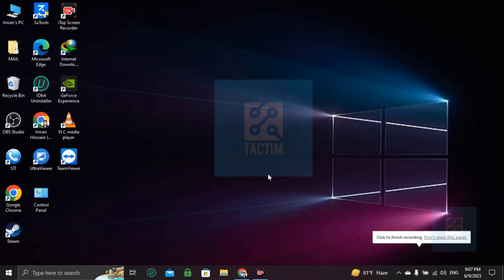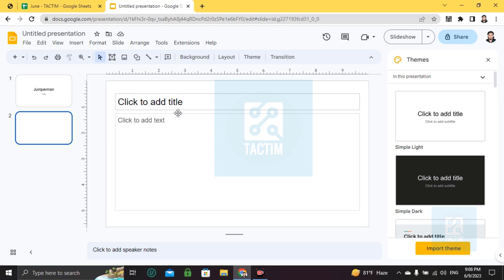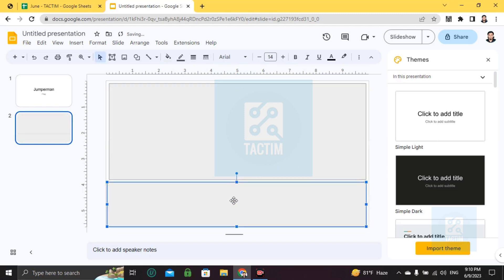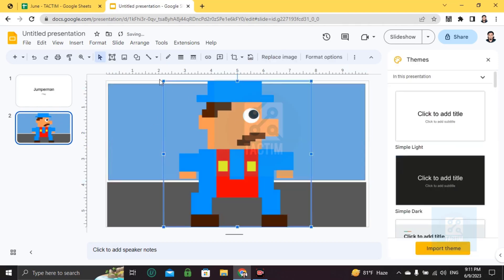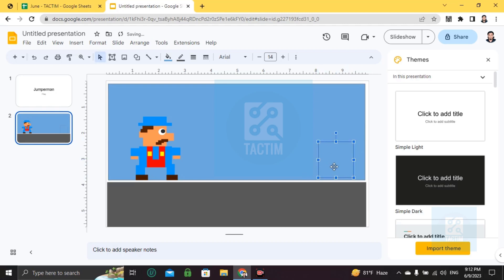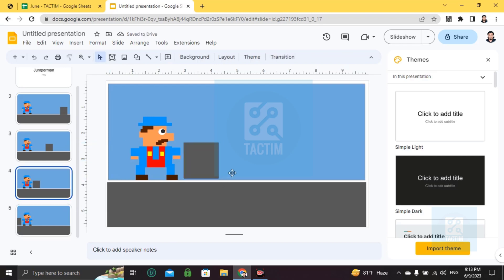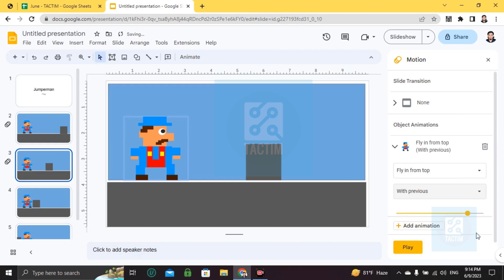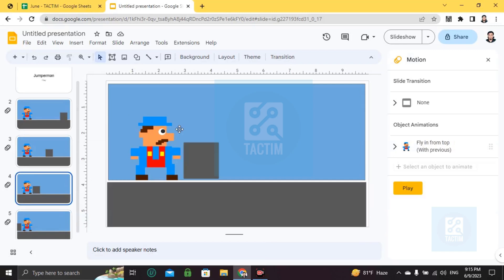How to Make a Game in Google Slides | Create Fun and Interactive Games Tutorial 2025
In this video, we'll guide you through the process of designing and building your very own game, right within the familiar and accessible platform of Google Slides.

🎮 Whether you're a teacher looking for a fun and educational activity for your students, or simply someone who loves games and wants to try their hand at game development, this tutorial is for you! We'll cover everything you need to know to bring your game ideas to life.

Learn how to create game boards, design game pieces, add interactive elements like dice rolls and question cards, and incorporate scoring systems to make your game exciting and competitive. We'll also show you how to customize the visuals, apply animations, and include sound effects to enhance the gameplay experience.

No coding or advanced technical skills are required – Google Slides provides a user-friendly interface that makes game creation accessible to everyone. Get ready to unleash your creativity and start building your very own game!

Creating game boards and game pieces
Adding interactive elements like dice rolls and question cards
Implementing scoring systems and game rules
Customizing visuals, animations, and sound effects
Sharing and playing your game with others